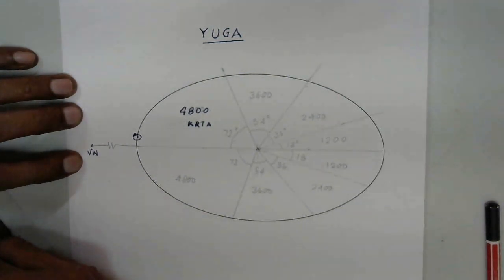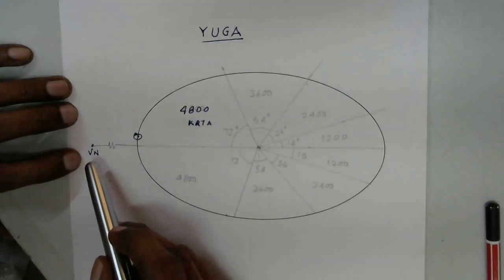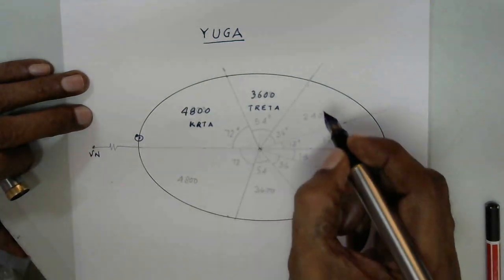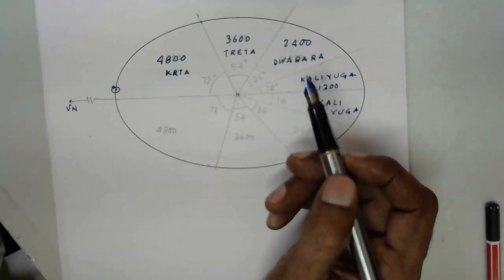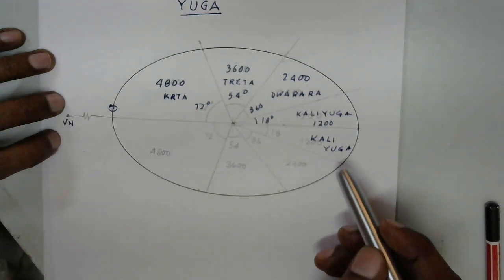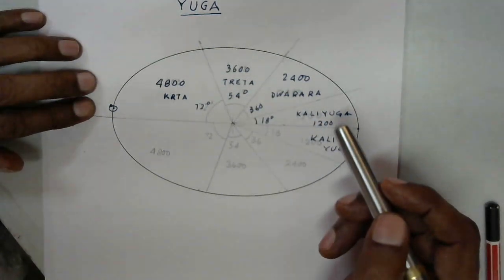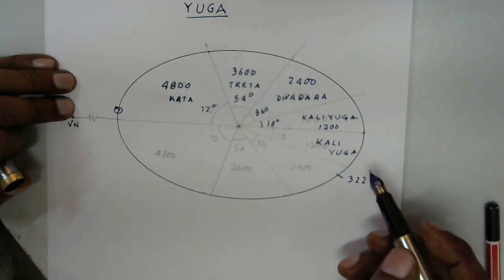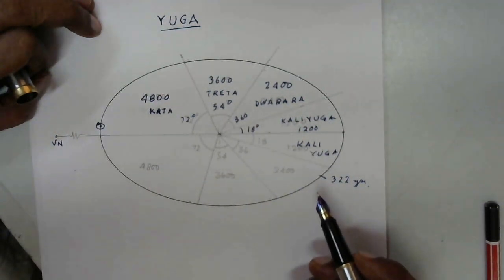Kali Yuga is over We are in Dwapara Yuga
Clearing the confusion about the Yugas. You will now have a clear idea about the Kali Yuga Dwapara Yuga Treta Yuga and Krta Yuga.